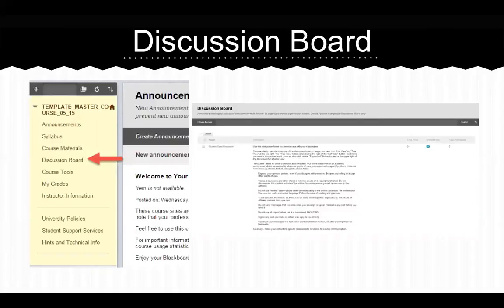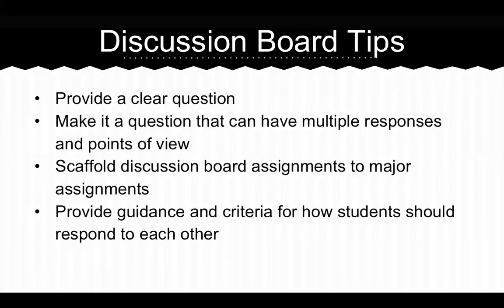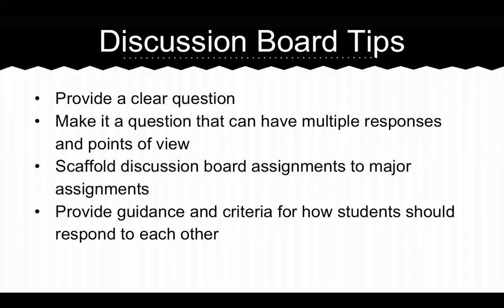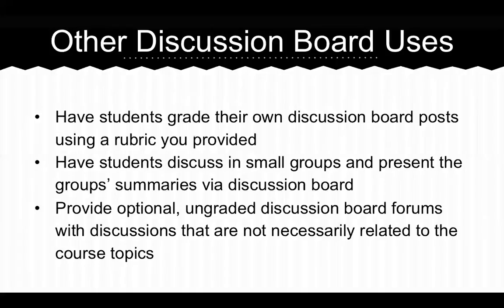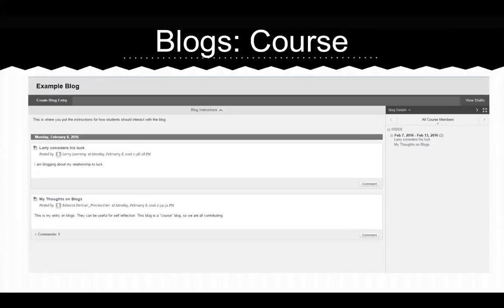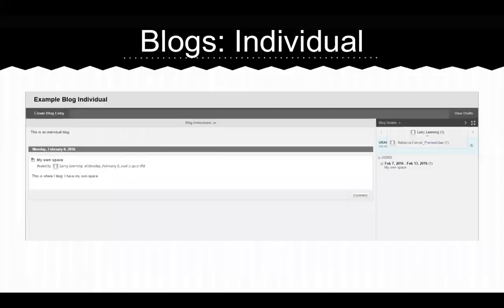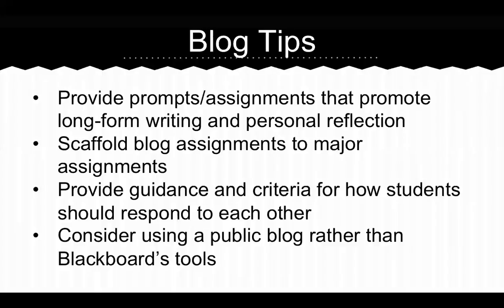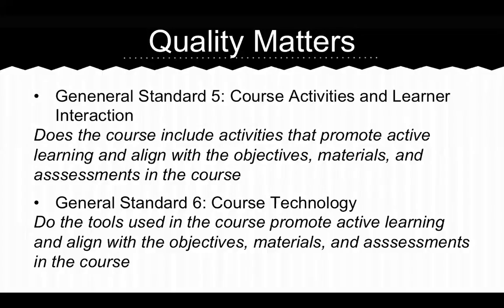Engage Students in Online Courses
Learn how to keep students engaged with each other by using discussion boards, wikis, blogs, and VoiceThread.